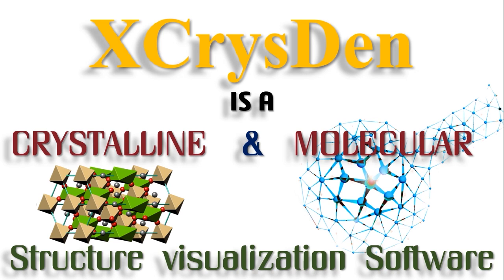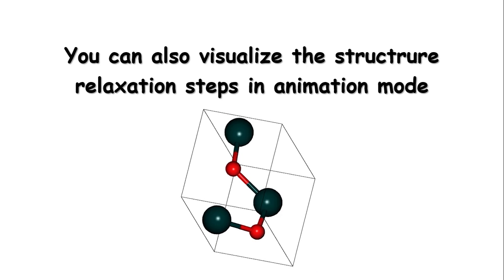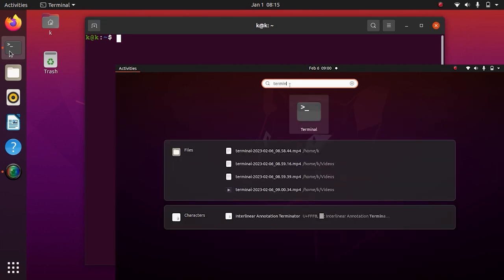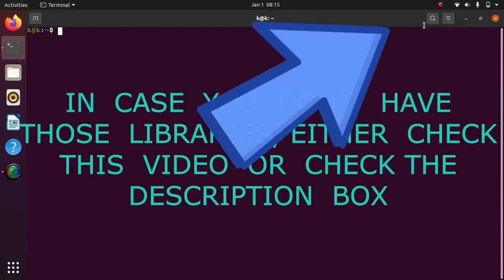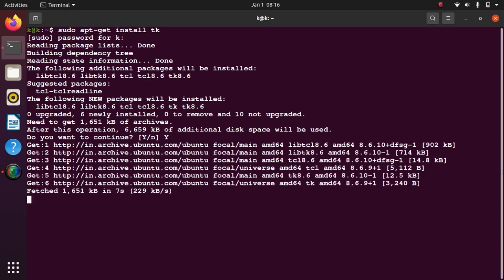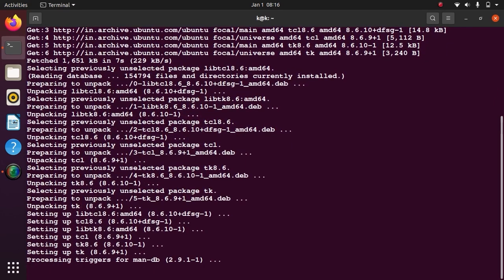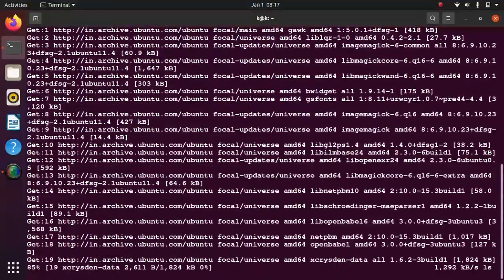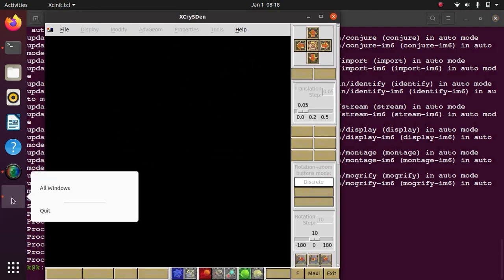How to install Xcrysden in Ubuntu/ Linux_The Easiest Approach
To install python, type in terminal:
sudo apt-get install python3

To install gfortran, type in terminal:
sudo apt-get install gfortran